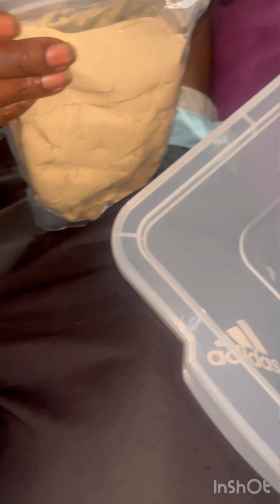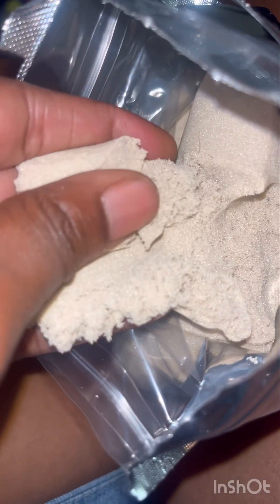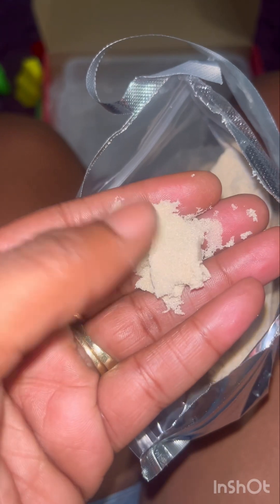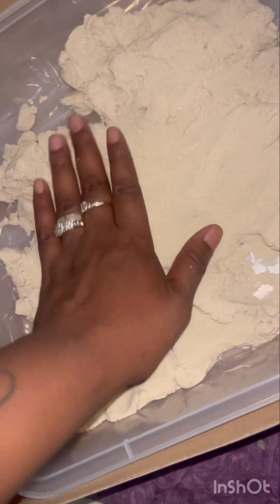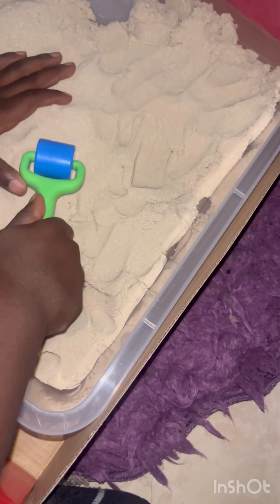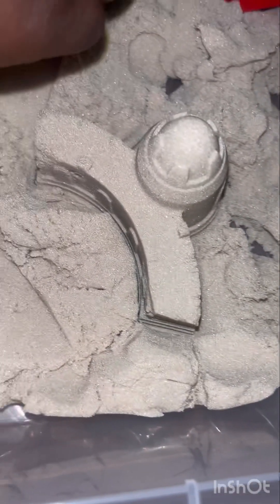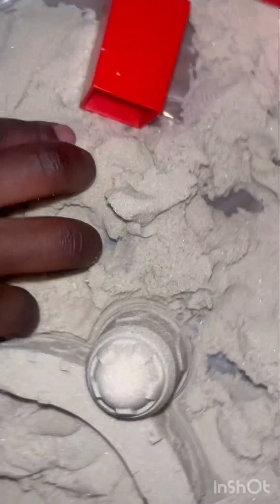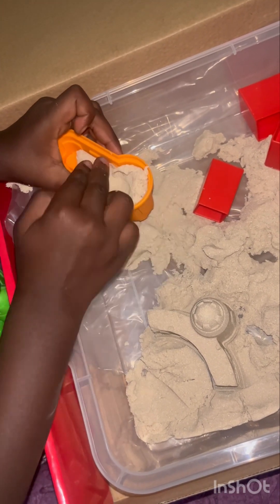Sensory Sand full Video Of Ace Playing and Making Castles ❤️ MUST HAVE